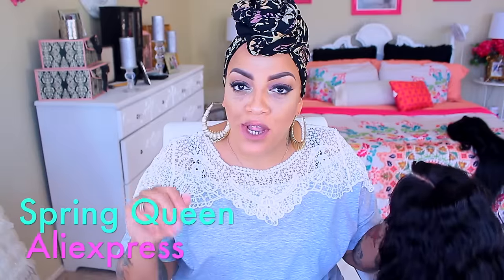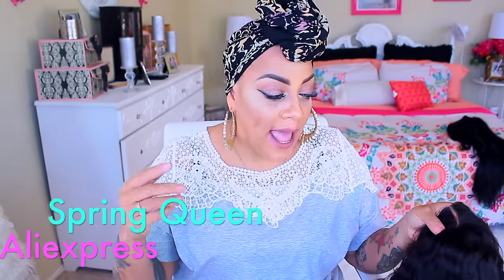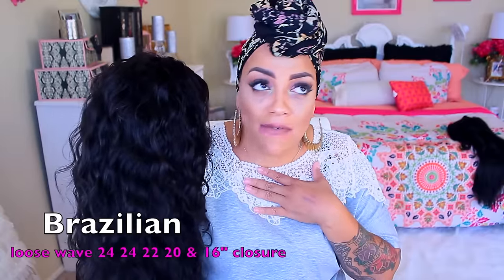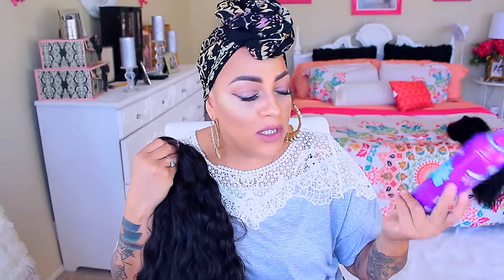BALLIN ON A BUDGET HAIR ♡ Spring Queen ♡ ALIEXPRESS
Spring Queen Hair
Brazilian Loose Wave Virgin Hair

 Brazilian Virgin Straight Hair

Loose Wave Lace Top Closure

DOWNLOAD LYFT on any Android or IOS Mobile Device if you need a Ride and use code APRIL572516 for a FREE RIDE up to $50 (which can equal several FREE RIDES up to $50 OFFER Only applies to NEW LYFT customers)

SOME OF MY FAVORITE SITES